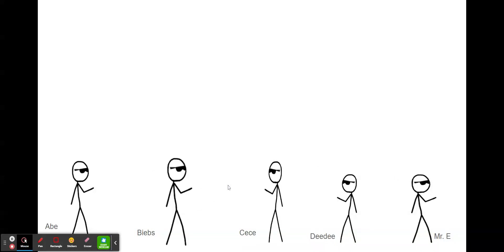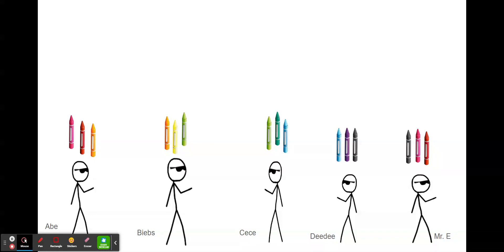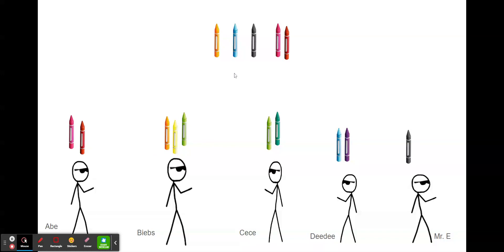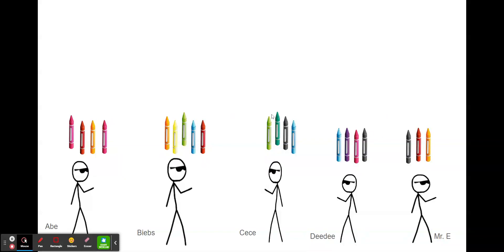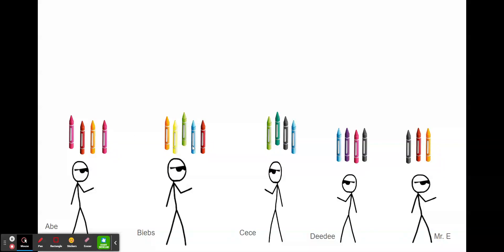Sm ART er Together Tutorial Video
A quick look at how to play the Sm-ART-er Together Game from Blue Apple's Timely Topic, SEL-ebrating Community and Care.